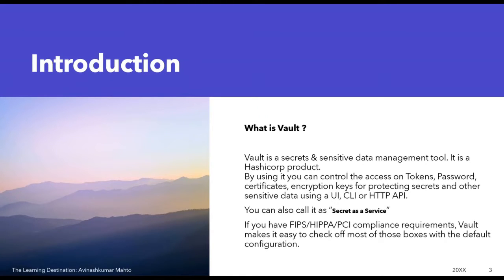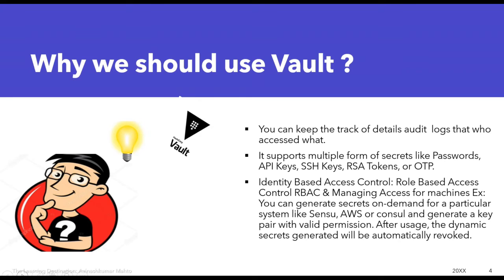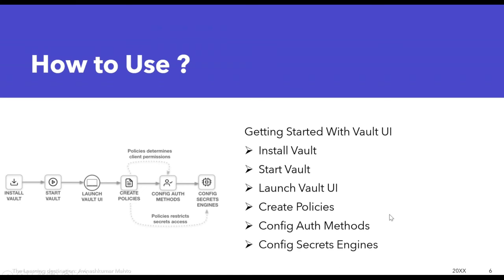EPISODE-01: Complete introduction: Learn "Hashicorp Vault" in Seven Minutes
This video is about the complete introduction of "Hashicorp Vault".
It covers following topics:
What is Vault ?
Why Vault ?